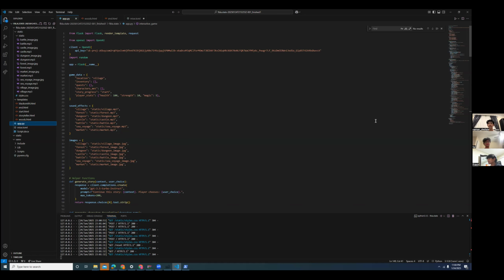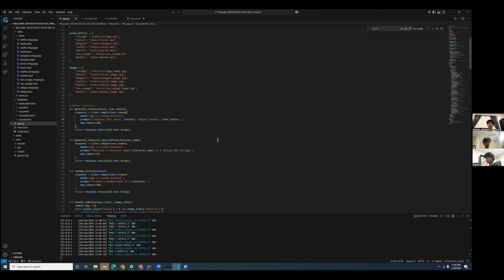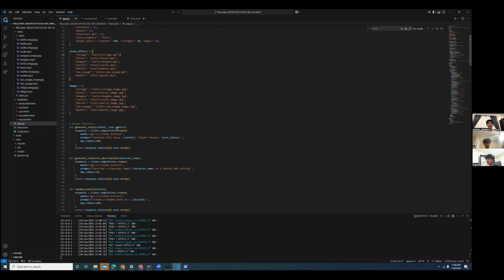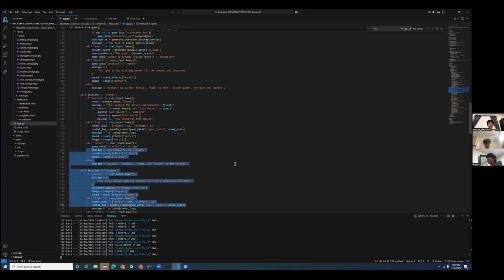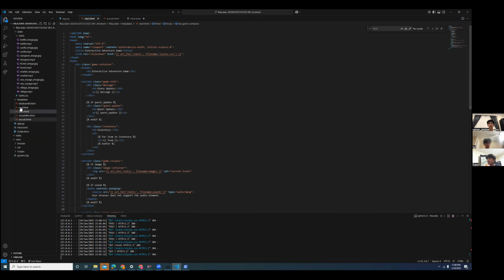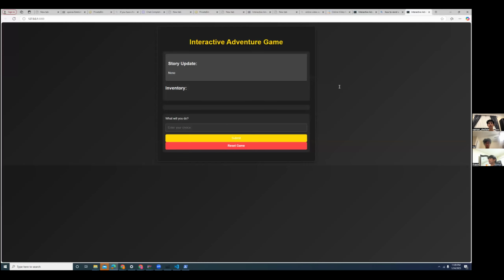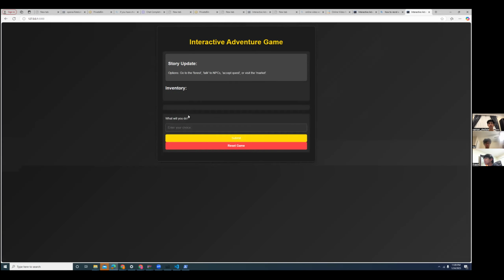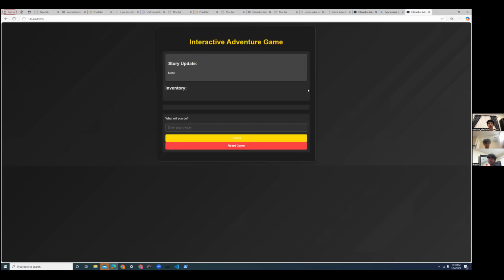Intro to programming 2025 prejudged video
Pravir
Naman
Sai

Intro to programming prejudged video